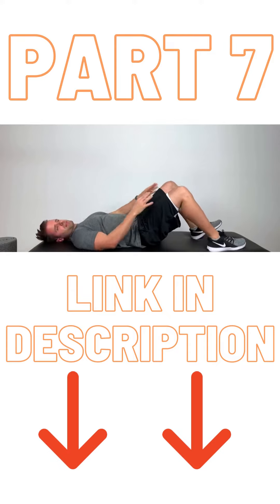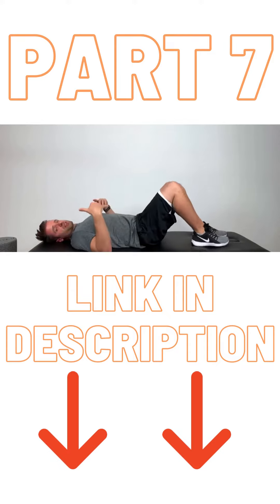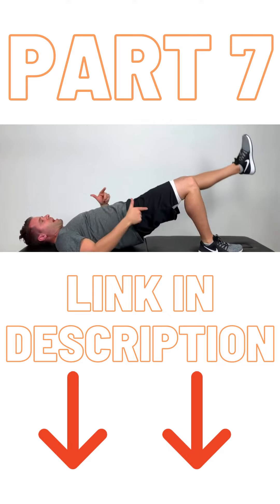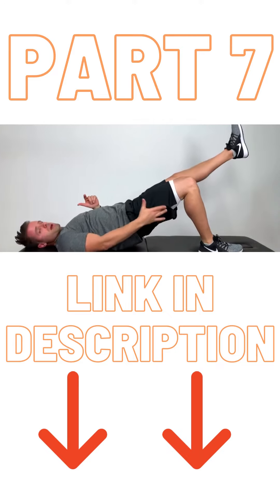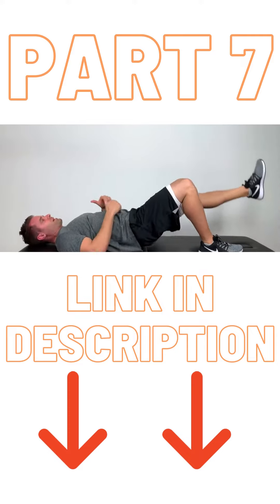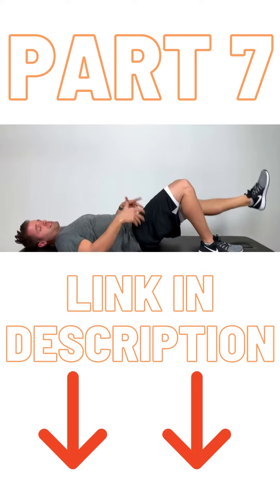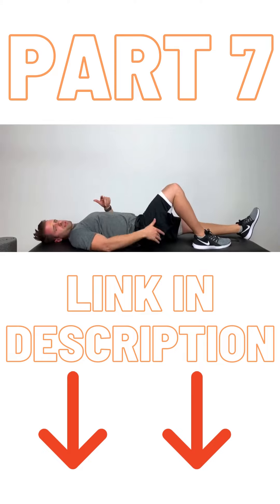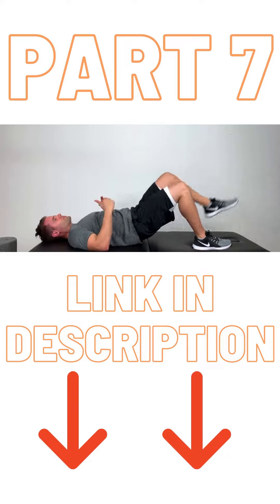How I Fixed My Knees and Back Pain Part 7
Check this out  for  FEEL GOOD KNEES FOR FAST PAIN RELIEF

Tips On How To Get A Handle On Your Back Pain

If you have ever suffered from back pain, you know that it can be unbearable and trying to engage in your daily activities can often be a struggle. What can be done to alleviate suffering? Experts have suggested concrete steps that back pain sufferers can take to deal with their pain.

Make sure you keep the amount of twisting to a minimum, especially if you're carrying something heavy. If you're twisting or turning excessively, you could end up pulling a muscle or damaging your spine. When at all possible, keep the amount of twisting you do to a minimum, if you can't eliminate it completely.

After you're finished exercising, make sure you stretch. This will help keep your muscles loose and limber and prevent them from tightening up. Having muscles that are overly tight is a very common source of back pain so you want to avoid that. By stretching as a cool down, you'll be able to keep those muscles loose.

Make sure to drink plenty of water to keep your muscles healthy and flexible. The human body is about 70 percent water, and everything, including your muscles and the discs in your spine, needs plenty of water to function properly. Drink plenty of water to keep you muscles healthy, and help those discs keep their shock-absorbing capabilities.

Apply an ice pack to the painful area. Despite its simplicity, an ice pack is one of the most effective methods for reducing back pain. Applying ice or a cold pack to the painful area reduces swelling and blood flow, which also reduces the pain. It can also help relieve stiffness.

No matter what the reason, if you suffer from back pain and you have to bend over, be sure to do so with your knees and not your back. Many people suffer from back strains or pains because they bend over using their back, which puts too much pressure on the spine.

Quitting smoking can help to ease back pain. People who smoke, especially heavy smokers, do not have as much blood flow to the spine as those who don't smoke. Without a sufficient amount of blood flow to the spine, your back will hurt.

When it comes to back pain, ice is usually a very effective pain reliever. When applied shortly after an injury occurs or after any activity that causes pain, it can drastically help make recovery that much faster. The best combination is ice application and massage therapy used at the same time.

If you suffer from back pain, get out your headphones! Studies show that music therapy reduces disability from pain, anxiety and depression. Music can even have a small, immediate effect on reducing pain. Do some research to find out what kinds of music are most therapeutic.

Dealing with back pain can be extremely frustrating and painful and sufferers often feel that nothing can be done to manage their pain. The good news is, however, that specific steps that you take can help you manage your pain and make a huge difference in the quality of your life.